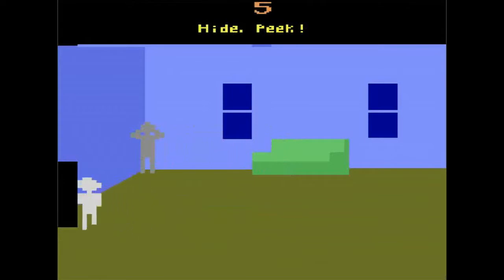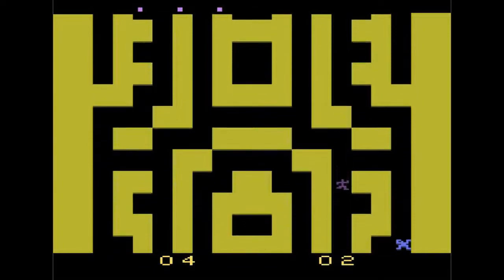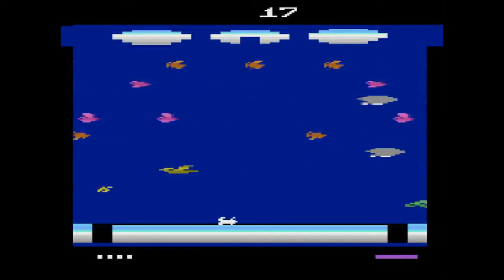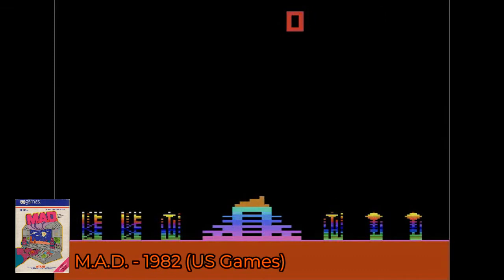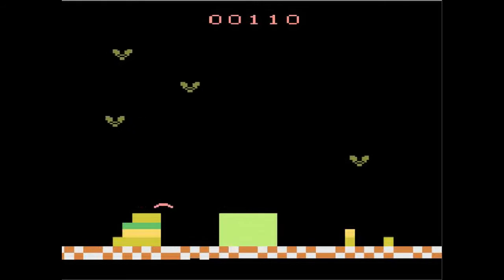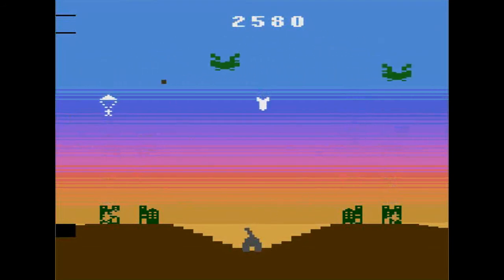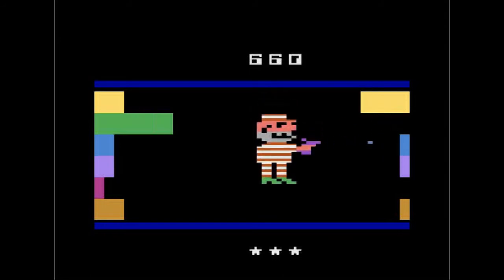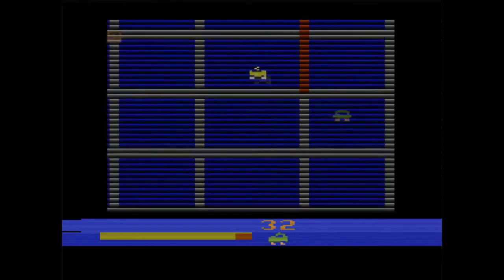Lost Classics for Atari 2600 Part II (Episode 154)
In today's episode Mumford and I discuss what we consider to be overlooked games for Atari 2600.